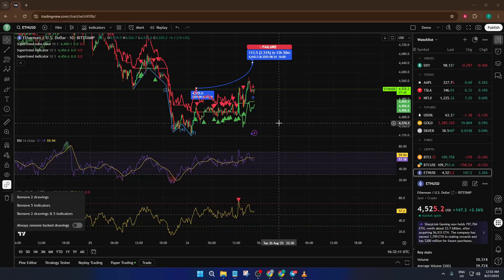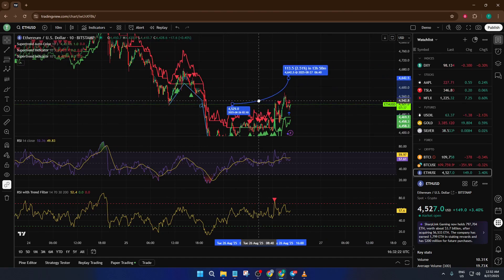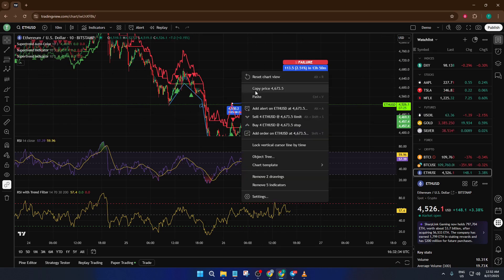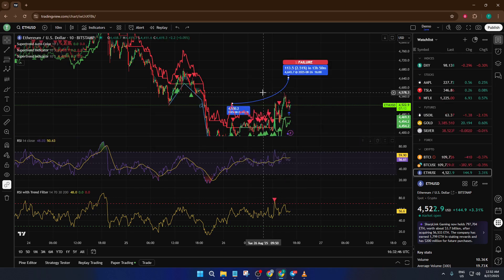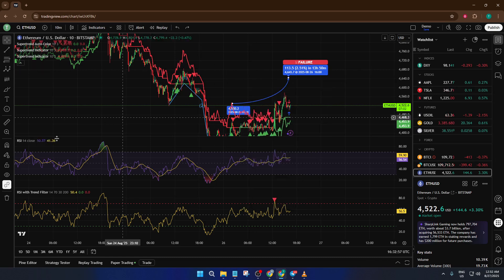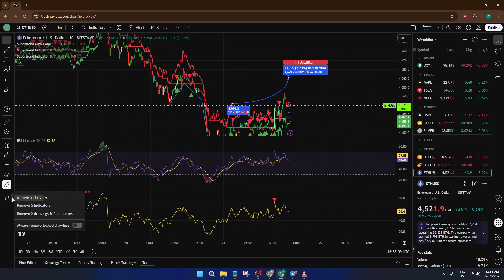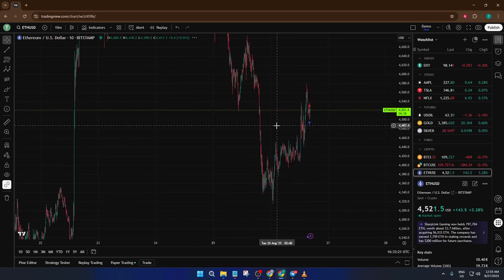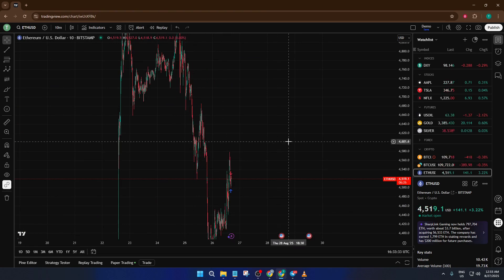How To Clear Chart In Tradingview - Remove All Drawings & Indicators (Easiest Way) (2026 Guide)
Learn how to instantly clear your TradingView chart by removing all drawings and indicators in this quick and easy tutorial! Whether you're using TradingView on the web or desktop app, this step-by-step guide covers everything you need.

Timestamps:
0:00 Introduction
0:35 Removing Indicators from the Chart
1:25 Clearing All Drawings Quickly
2:05 Using the 'Remove All' Feature
2:45 Tips for Managing Chart Layouts
3:20 Supported Platforms (Web & Desktop)
4:00 Final Recap

Features Covered:
- How to delete all chart drawings at once
- Remove every technical indicator from your chart
- Use TradingView’s ‘Remove All’ tool
- Works on TradingView Web and Desktop

Whether you want a fresh start or need an uncluttered workspace, this tutorial makes it effortless.

If you found this guide helpful, please give it a thumbs up 👍, subscribe for more TradingView tips, and let us know in the comments if you have any questions or topic requests!